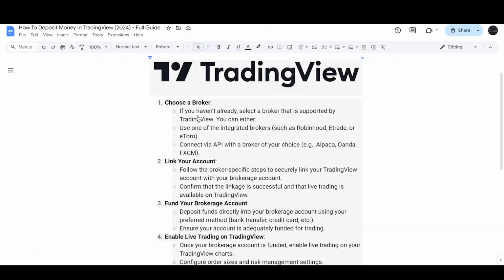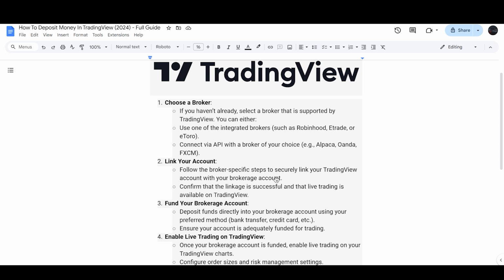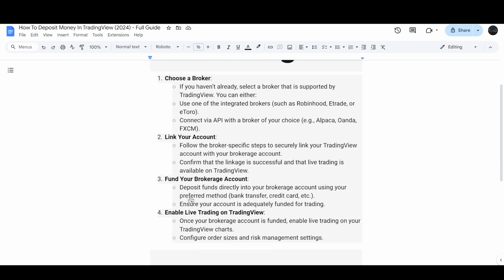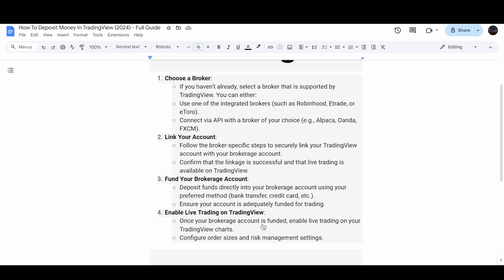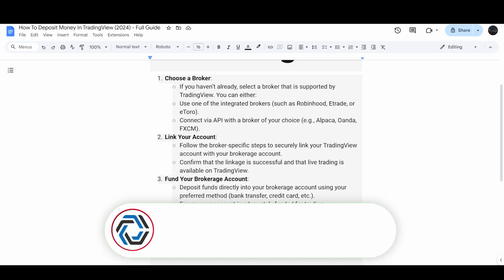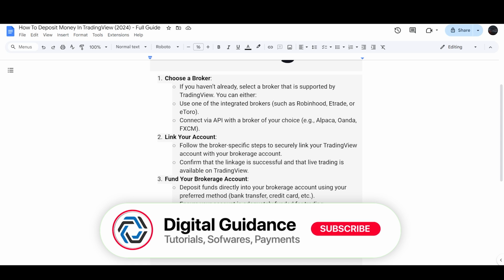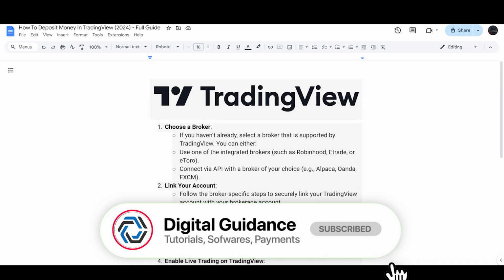How To Deposit Money In TradingView (2025) - Full Guide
➜How to Add Money in TonKeeper (Full Guide)

If you are looking for a video tutorial on Withdraw Money In TradingView? Look no further!
This comprehensive video demonstrates the process of Trade Money In TradingView step by step. Make sure to watch till the end for a thorough grasp.